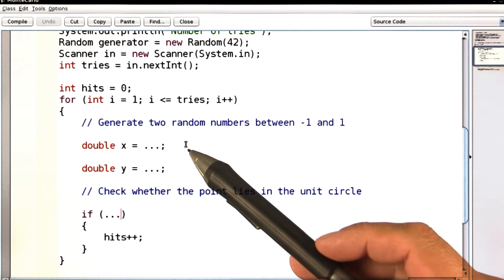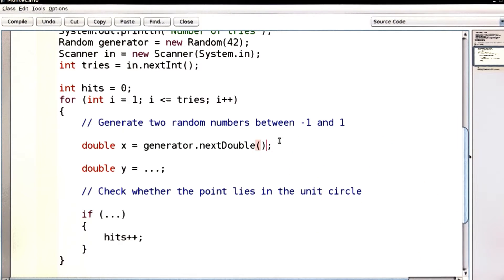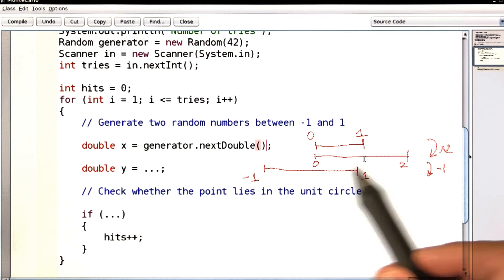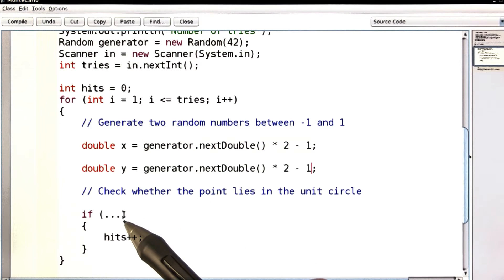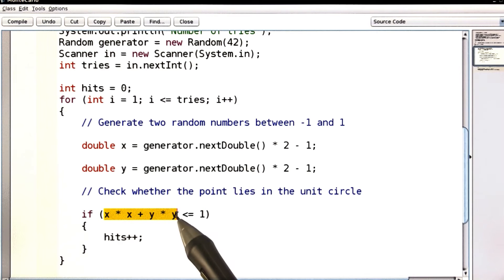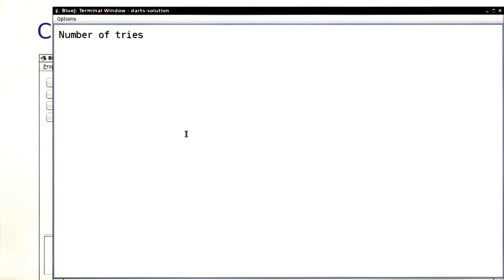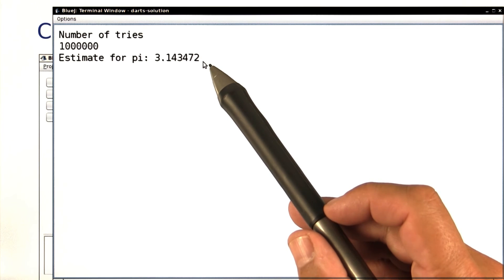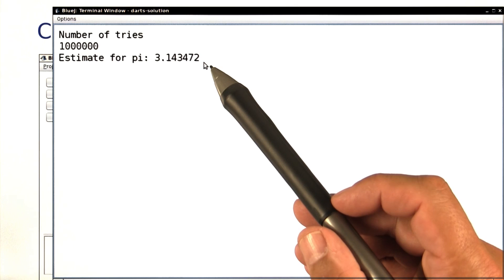Computing Pi with Darts - Intro to Java Programming